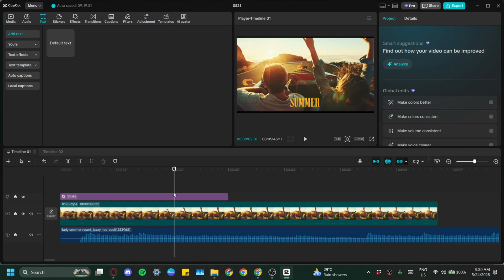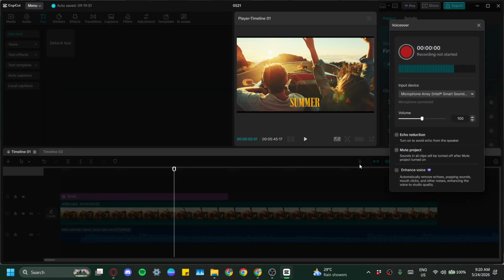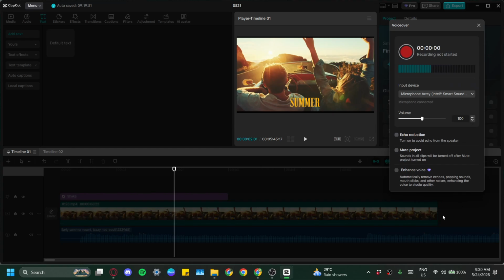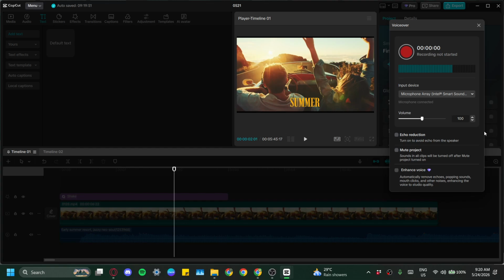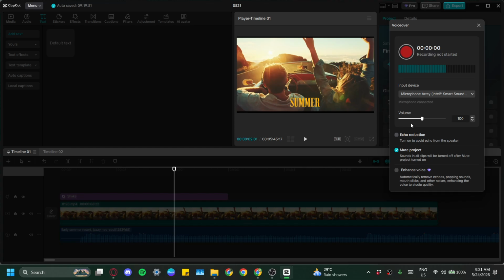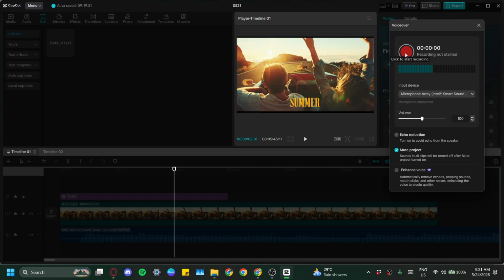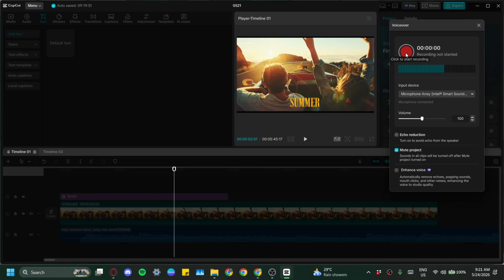How to Record and Add Voice Over in CapCut PC (Updated 2026 Step-by-Step Beginner Guide)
Want to record narration and add voice overs to your videos in CapCut PC? In this updated 2026 beginner tutorial, you’ll learn how to record and add a voice over in CapCut PC quickly and easily.

In this video, you’ll learn:
• How to record a voice over in CapCut PC
• How to add narration to your video timeline
• How to edit and adjust voice over audio in CapCut